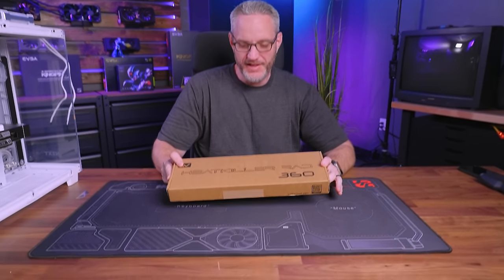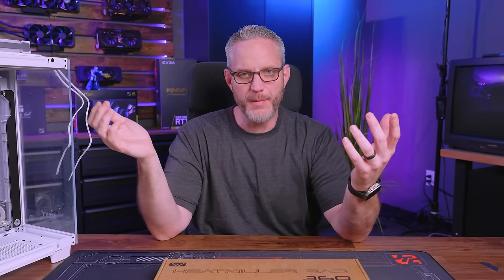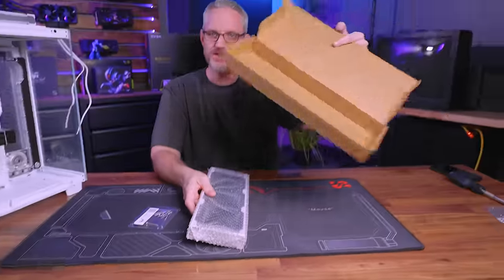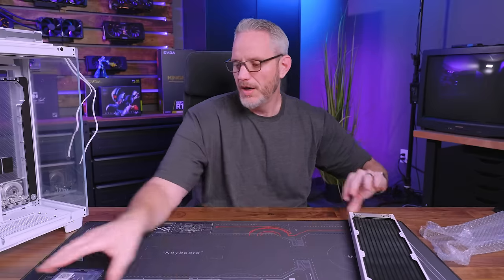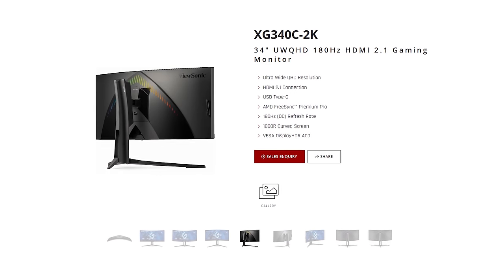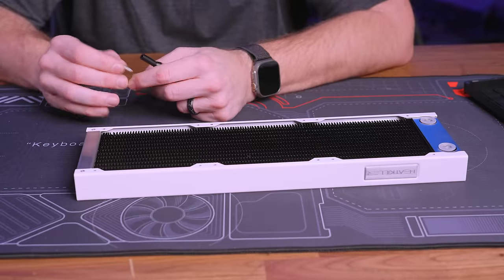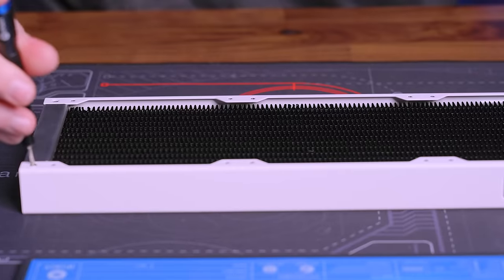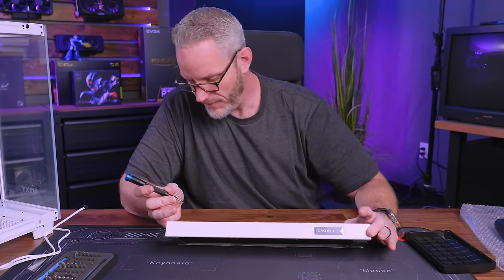I should have used this a LONG time ago!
Today I take a look at the Heatkiller S series radiators which just might be the most beautiful radiator on the market!